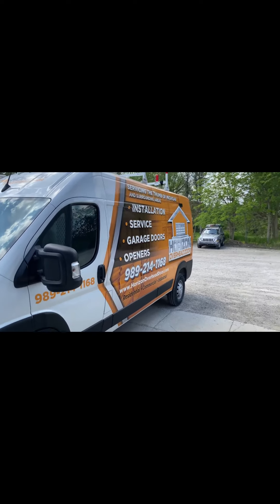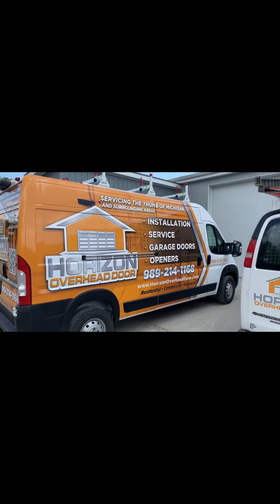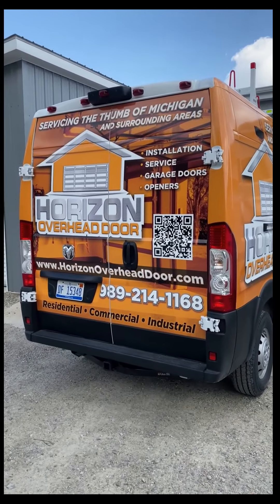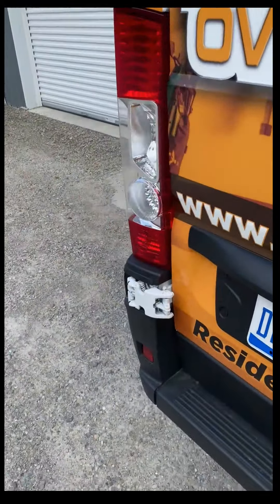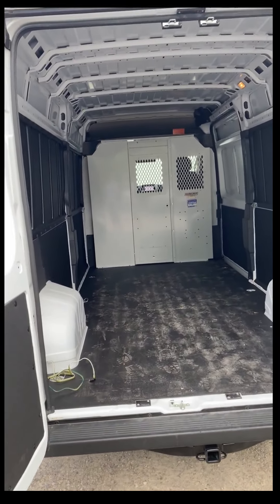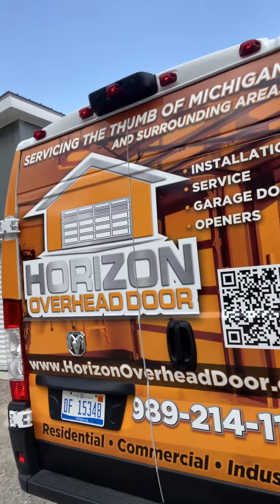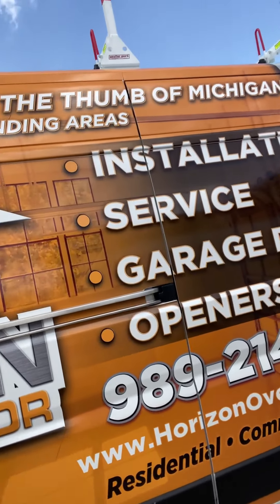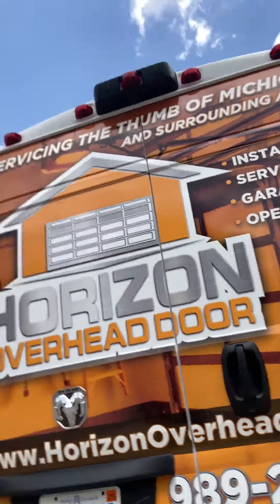New Van showcase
on knocking this wrap out of the park.
Be on the lookout for this eye catcher when traveling through the Thumb of Michigan!!!